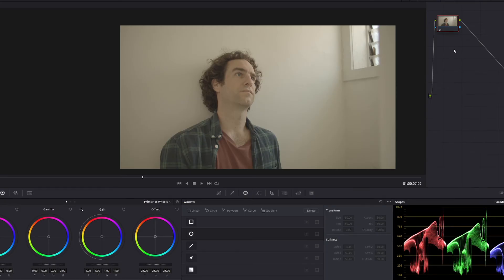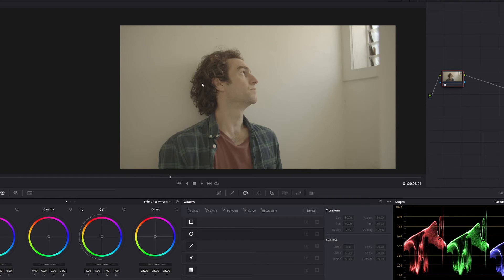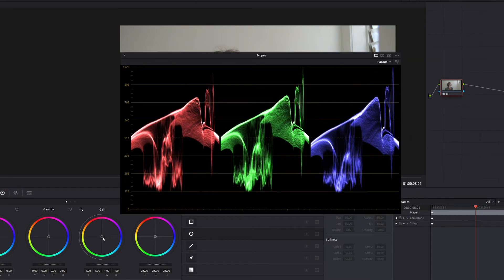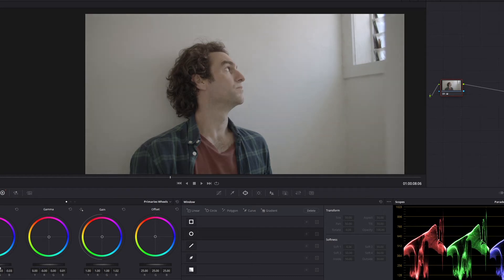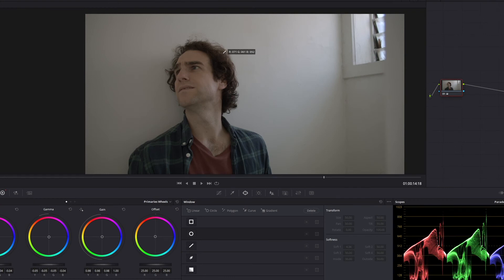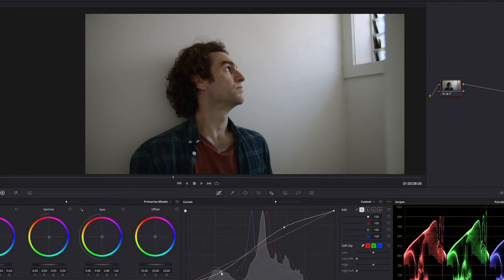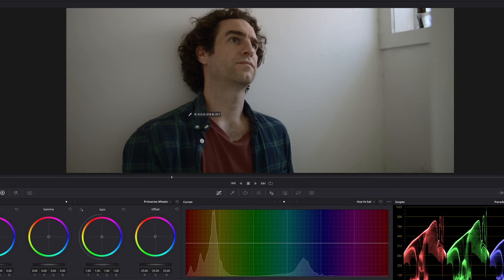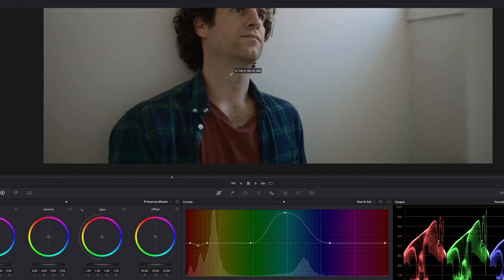Easily fix a bad white balance in DaVinci Resolve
We've all shot footage with a bad white balance before, but don't stress, it's easier to fix than you think.

Download the footage and follow along and see how easier it is.

Charity link that supports men's mental and psychical health